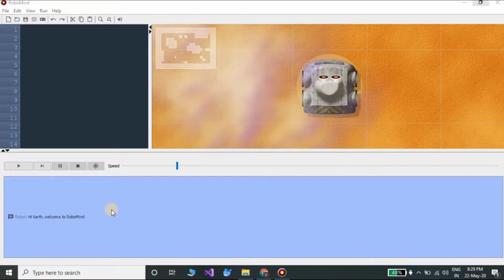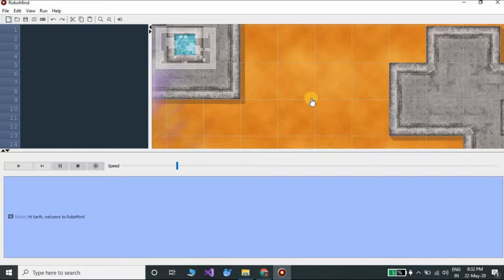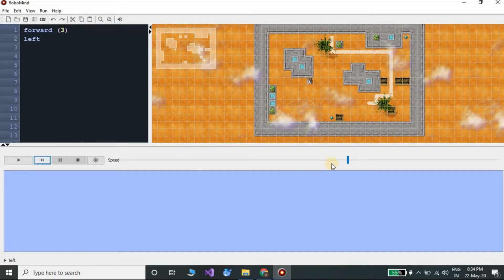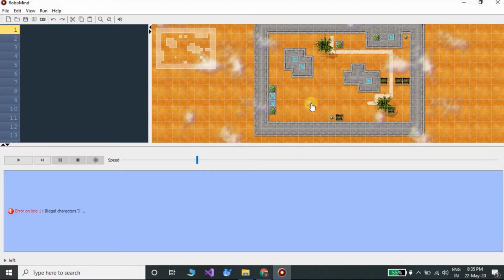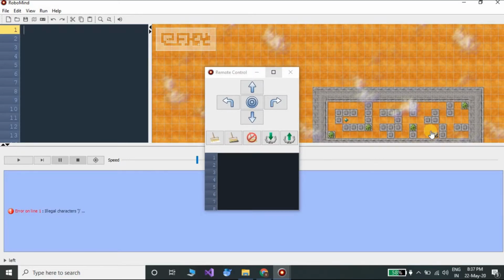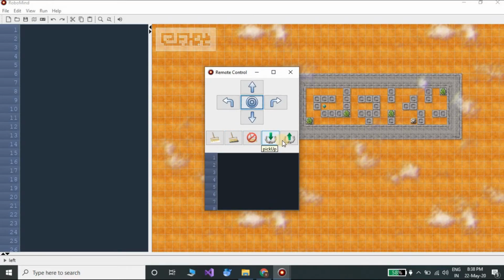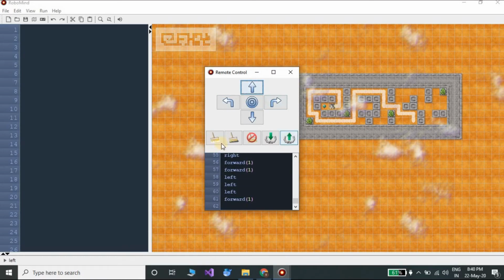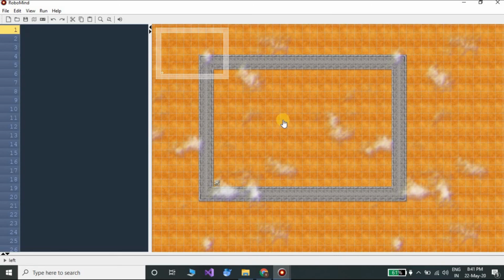Learn Basics of Robotics part 2 | Robotics Lesson for Children | Learn Robotics Programming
robotics for beginners -students of primary can learn the programming concept. This basic
concept forms strong foundation to the children for the computer programs .In this online class  tool bars ,tabs  and working ,maps   are explained
clearly.
follow the link to download robomind software